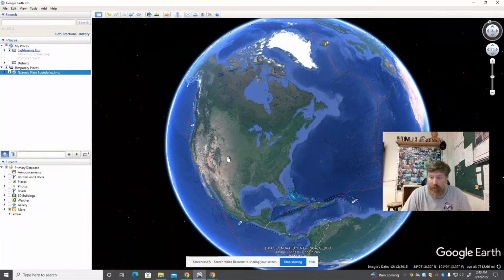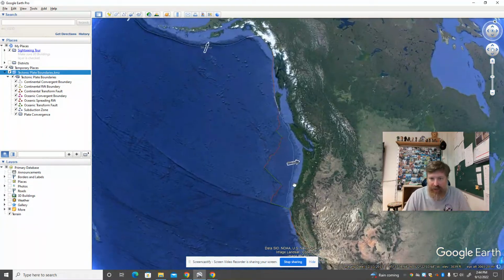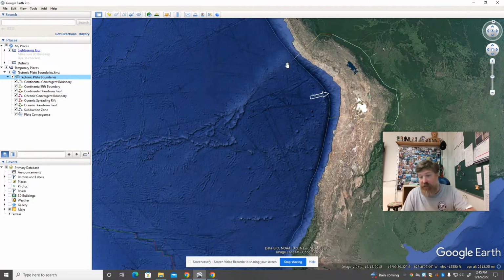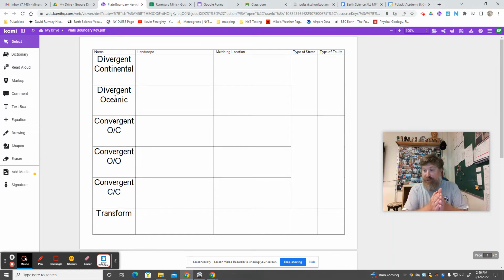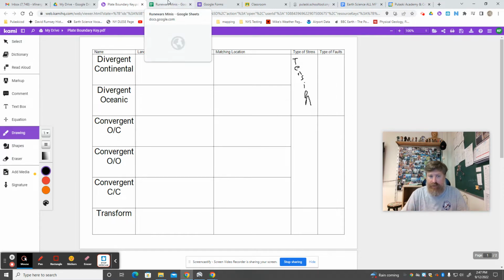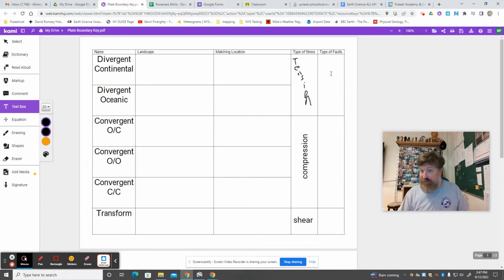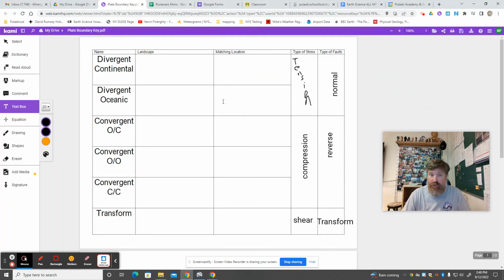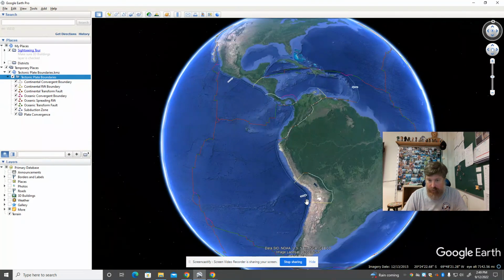GEO100 Plate Boundary Intro